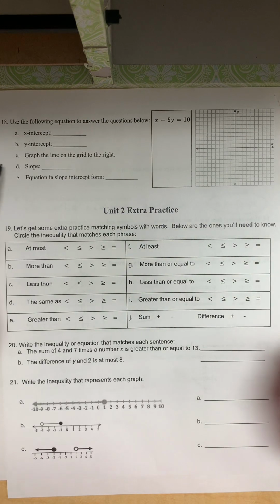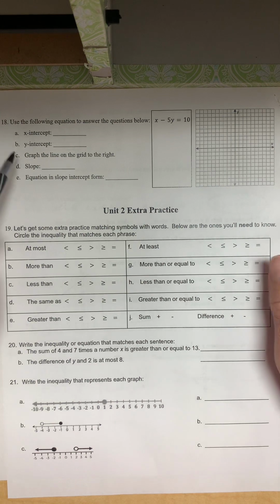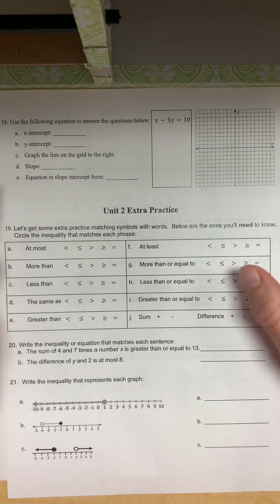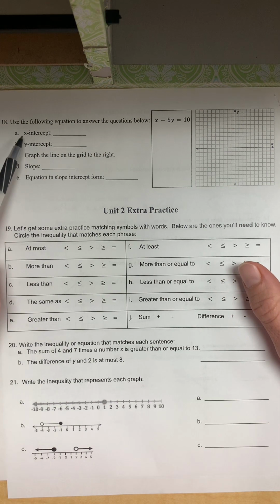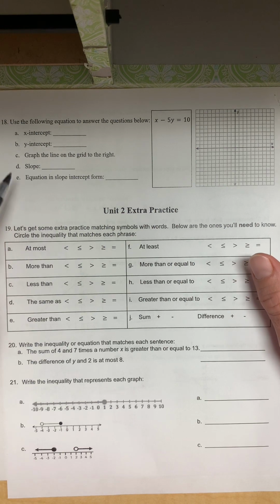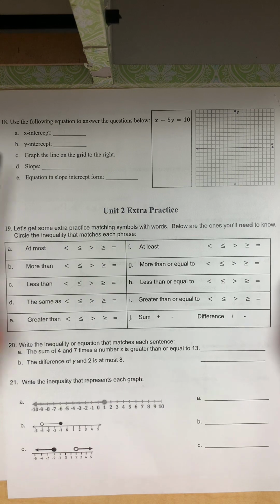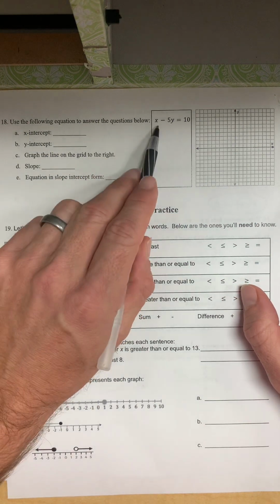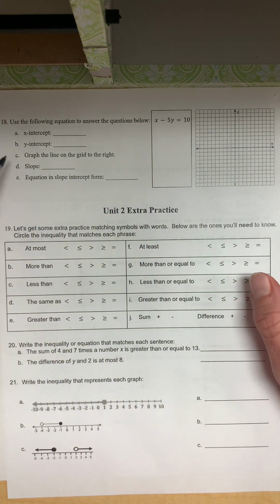Unit 3 (In Unit Review) #18